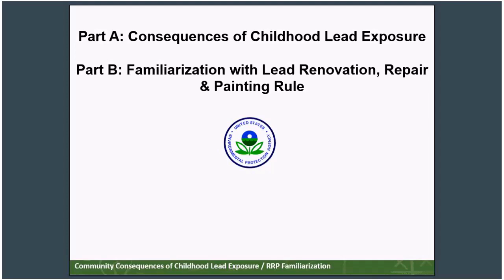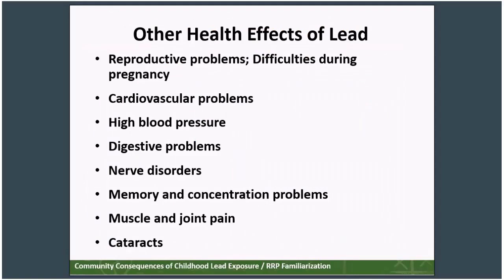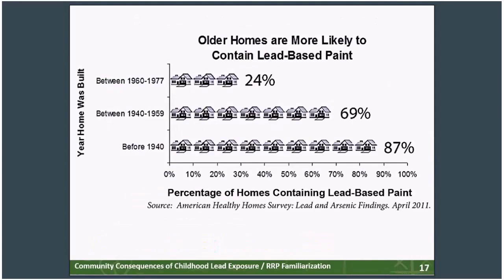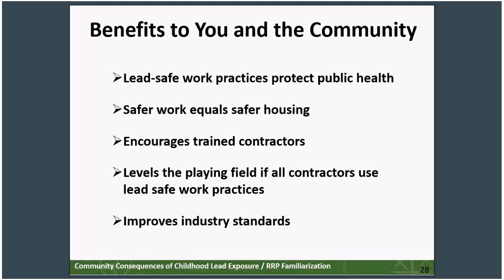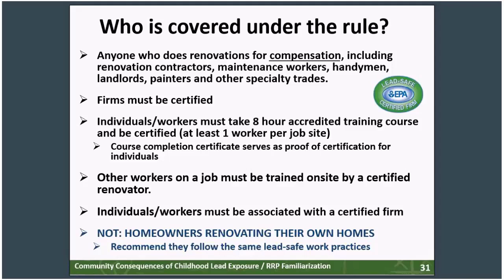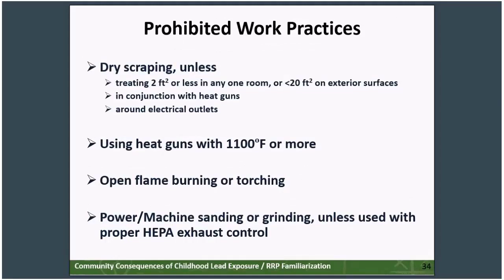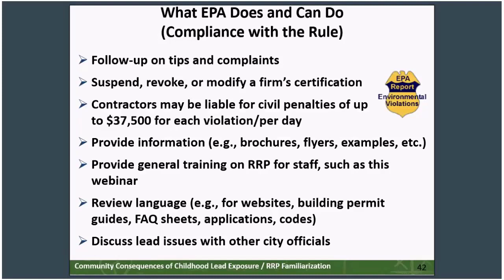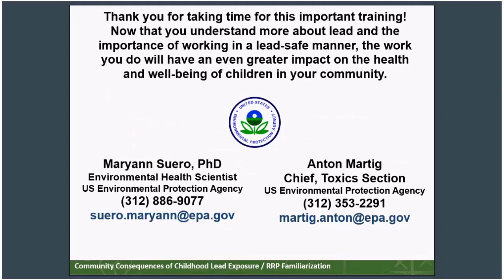Familiarization with US EPA’s Lead Renovation, Repair & Pain